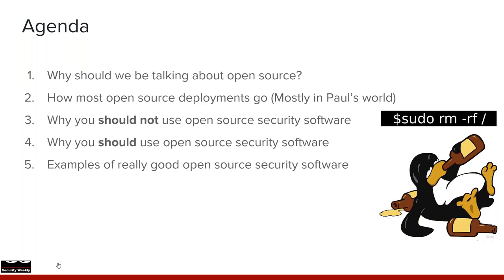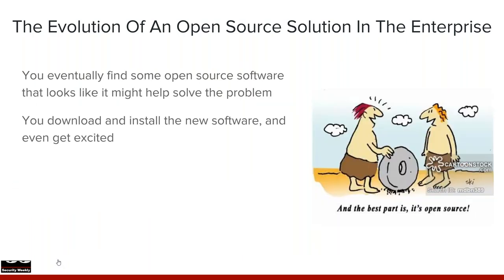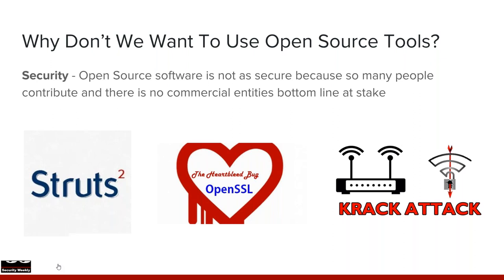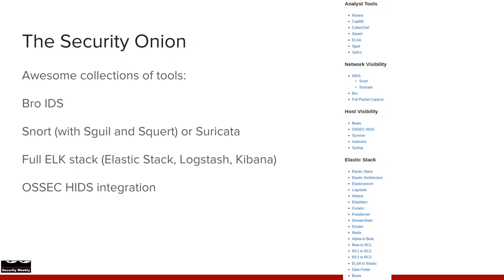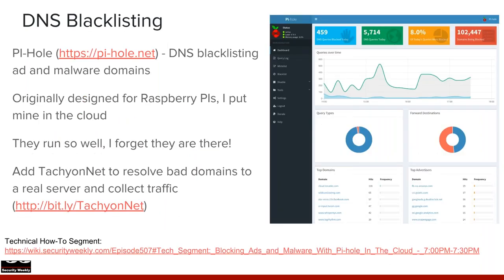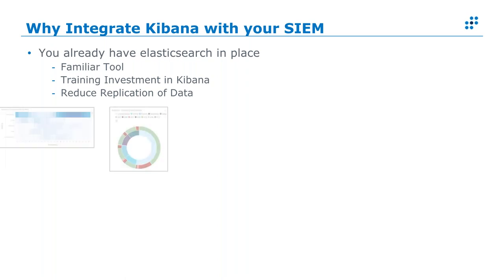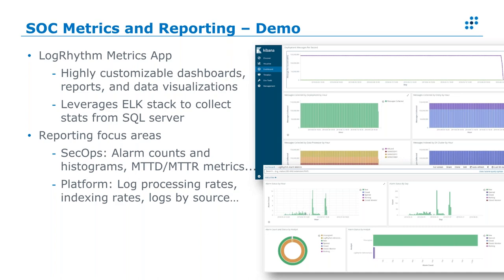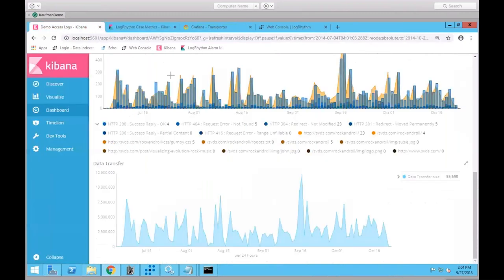Defending with Open Source Tools -- Security Weekly and LogRhythm Webinar September 2018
Tips & Tricks for Defending the Enterprise Using Open Source Tools

Learn which aspects of your security program can benefit from open source and/or free tools, and how to configure and use them.

In this webinar, Steve Kauffman (LogRhythm) joins Paul Asadoorian (Security Weekly) to discuss:
– Lightweight threat intelligence: pi-hole in the cloud (+TacyonNet)
– Vulnerability profiling: Integration with vFeed
– Patching your systems with Ansible
– Network monitoring with Bro
– High-performance firewalls with OpnSense
– The best free training resources

They also explore how LogRhythm’s architecture, including elasticsearch, enables the product to integrate with open source tools.